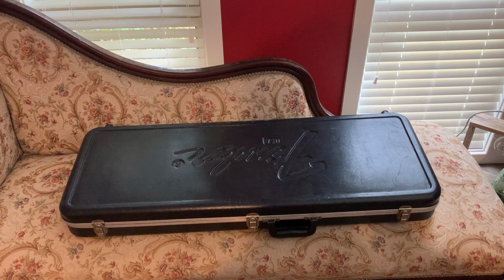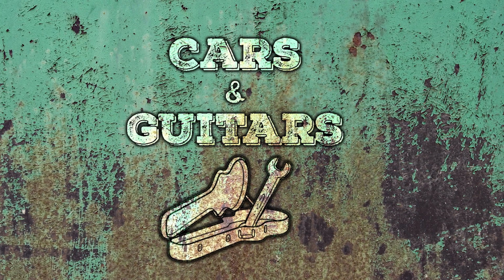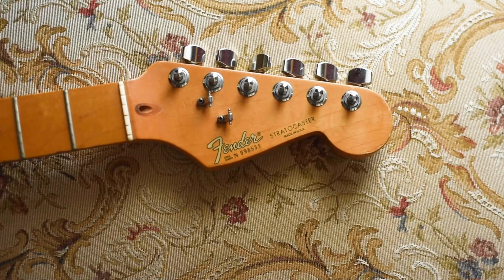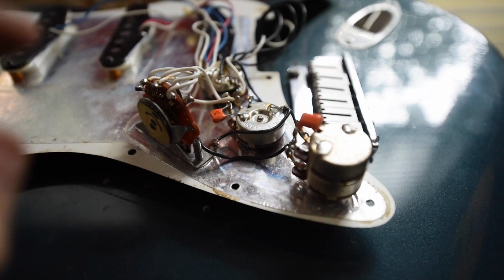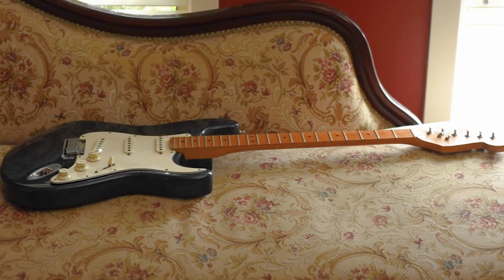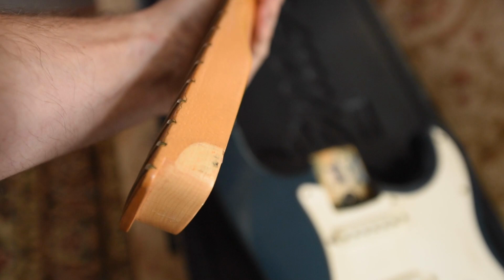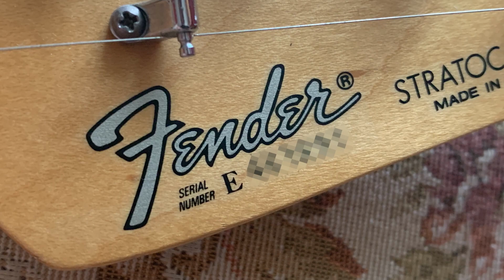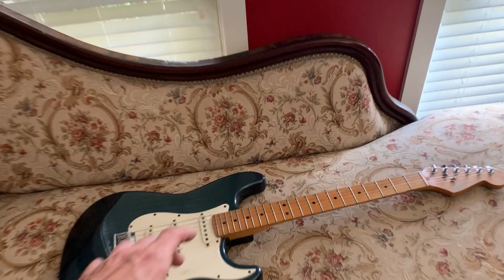Dating a mystery 90's Fender Stratocaster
The early 90's were a crazy time, hair metal used to be 'it' then they changed what 'it' was, now 'it's' grunge and what grunge is seemed weird and scary...

. anyway, Do we have a grunge era Stratocaster or is it from the era of Nu metal?